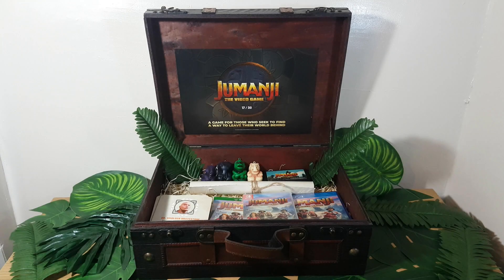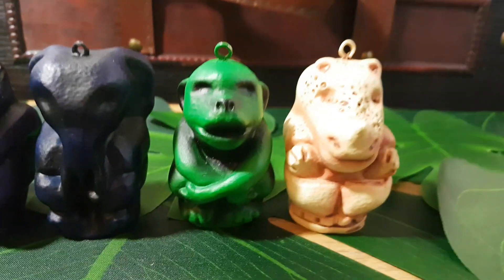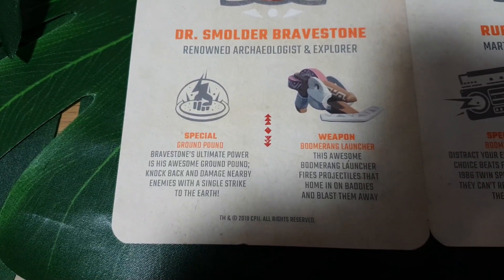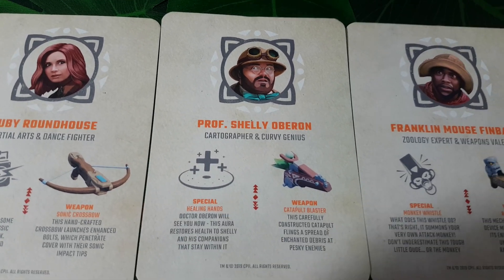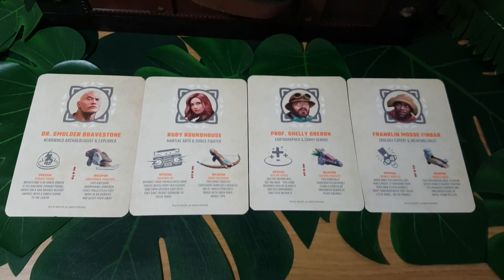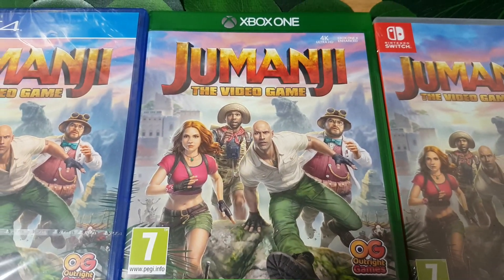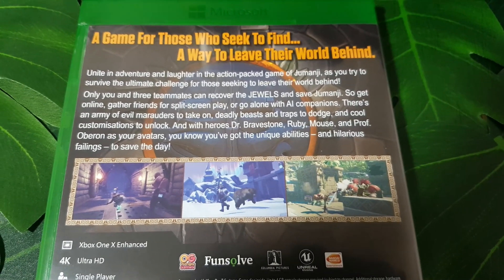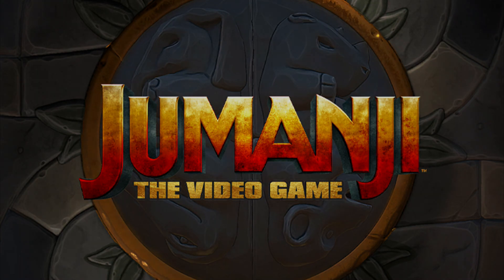EXCLUSIVE: Jumanji: The Video Game - Limited Edition Unboxing!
EXCLUSIVE: Jumanji: The Video Game - Limited Edition Unboxing! In this video, thanks to the awesome people at Swipe Right and Outright Games, I showcase, and talk about everything that is included in this Limited Press Kit for Jumanji: The Video Game, inspired by Jumanji: Welcome to the Jungle, and Jumanji: The Next Level. Featuring Elephant, Monkey, Rhino, and Crocodile Jumanji (1995) Game Piece Tokens, as well as a Jumanji: The Video Game Game Cartridge, Cards showcasing Dr. Smolder Bravestone's Special Ground Pound Attack, and Boomerang Launcher Weapon, as well as, Ruby Roundhouse's Special Boombox 86 Attack, and her Sonic Crossbow Weapon, plus, Professor Shelly Oberon's Special Healing Hands, and Catapult Blaster Weapon, and Franklin Mouse Finbar's Special Monkey Whistle, and Rock Slinger Weapon. In addition to all of this, I also showcase, and talk about a poster, and Xbox One, PS4, and Nintendo Switch versions of Jumanji: The Video Game.

Full Disclosure - Massive thank you to Swipe Right and Outright Games for giving me early access to Jumanji: The Video Game.